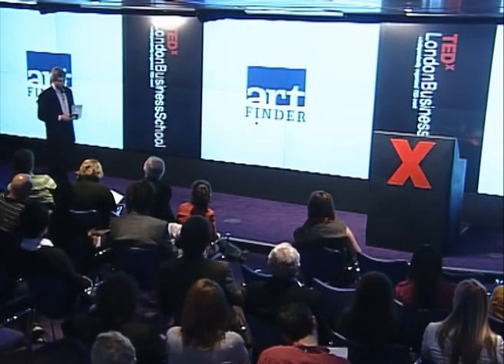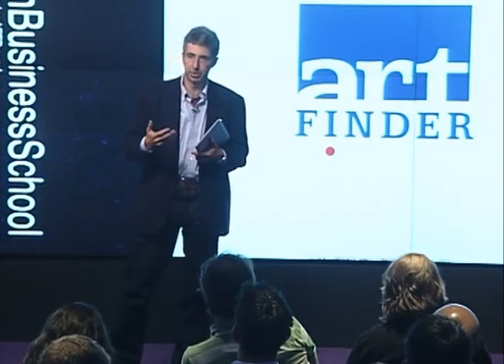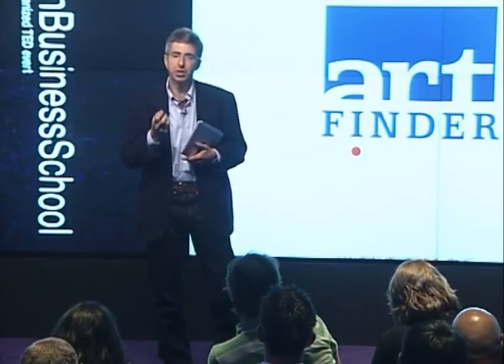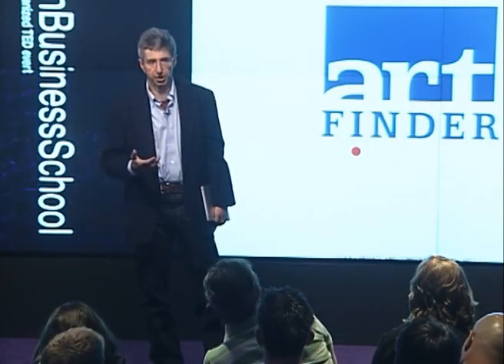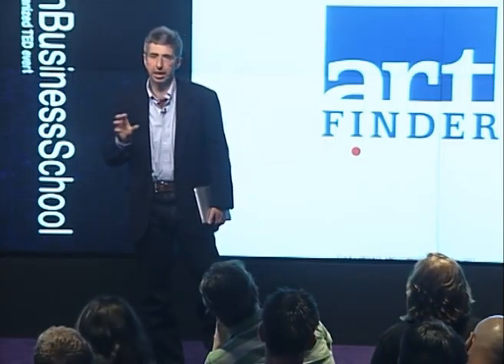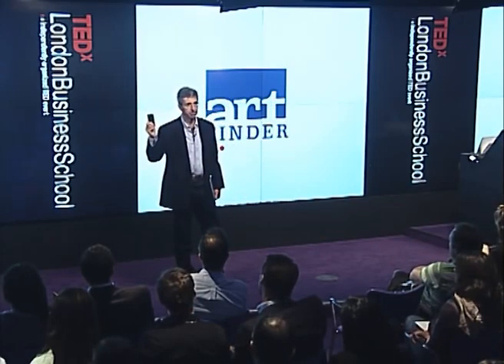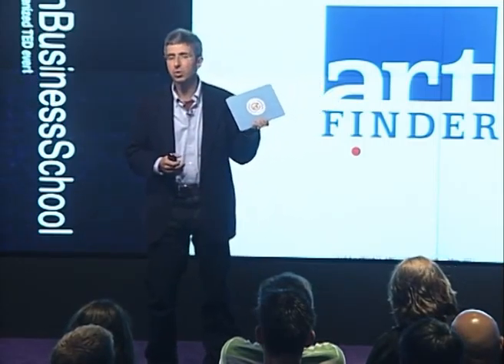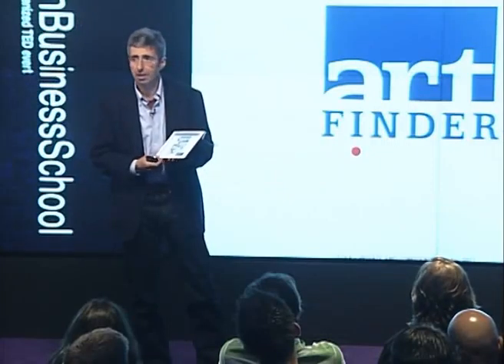TEDxLondonBusinessSchool - Spencer Hyman - Disrupting the Arts World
Since the 1990's, Spencer Hyman has been involved in the development of the European Internet industry as an entrepreneur, investor, and executive.

From 2005 to 2009, Spencer was the COO of Last.fm with responsibilities including advertising, business development, ecommerce, internationalization, HR, labels negotiation, plus content and rights management. During this time, he successfully helped the sale of this online music pioneer to CBS for $280m, and remained on board to integrate the business into its new parent. From 2002 to 2005, he worked as a managing director for venture capital firm Copan. At the turn of the millenium, he was a General Manager at Amazon, launching its Software, Video Games, Electronics, and Toy operations in the UK and heading these stores throughout Europe. Before Amazon, he helped set up Hasbro in Japan (where he supported the translation and launch of Monopoly and Cluedo on the Super Famicom) and was Assistant GM in one of Hasbro's Factories in Thailand, making, amongst other toys, Cabbage Patch Dolls. He is or has been an advisor to several successful companies, including Plink (sold to Google), LinkedIn, EPOS, Mendeley, and Yoyo Games.